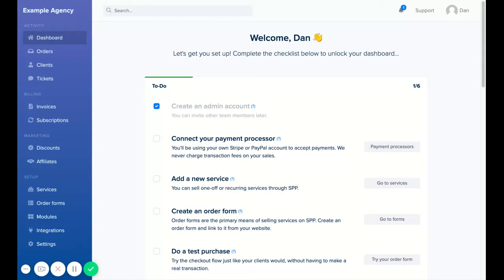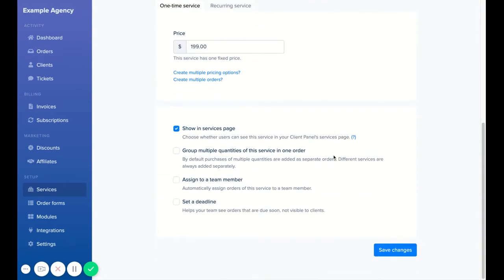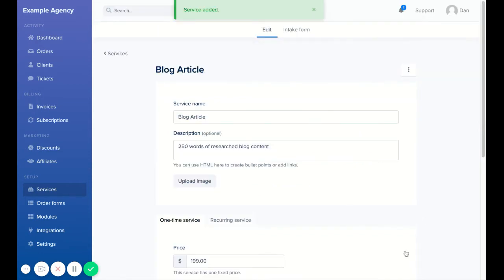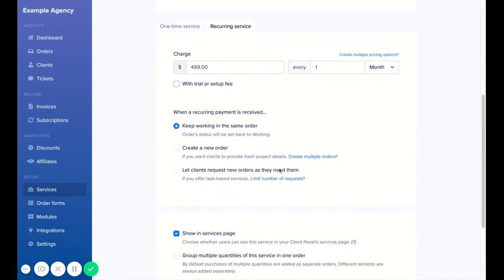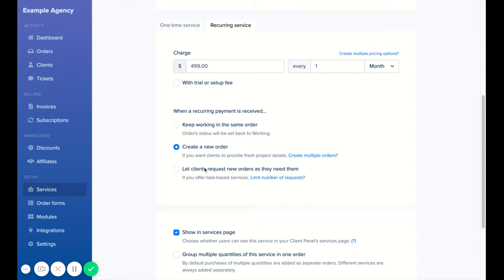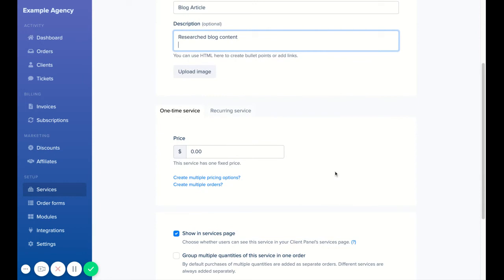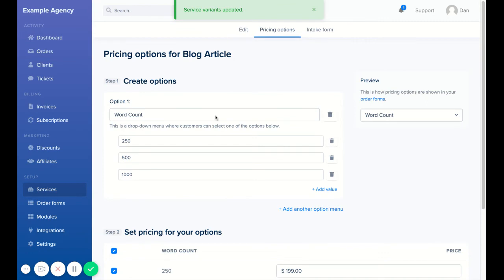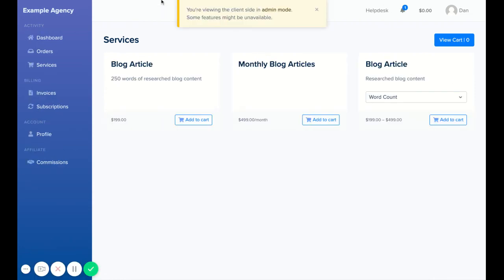Setting Up Services in SPP